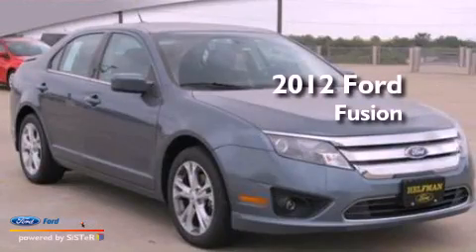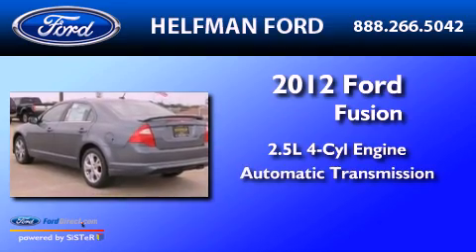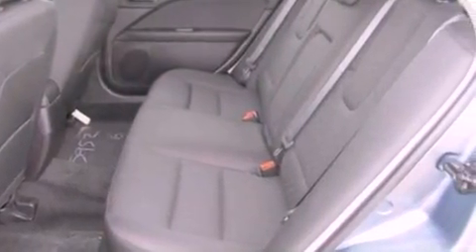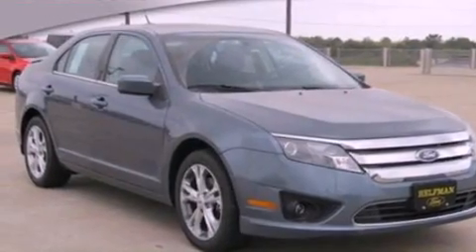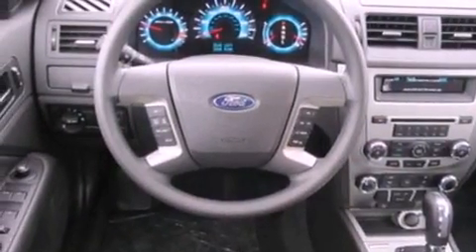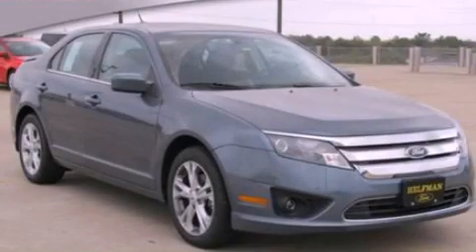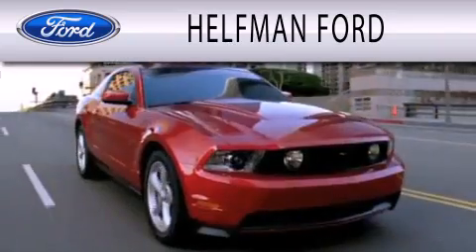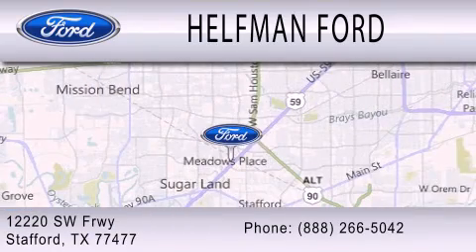2012 Ford Fusion Stafford TX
Year : 2012
 Make : Ford
 Model : Fusion
 Engine : 2.5L I4 16V MPFI DOHC
 Trans . : 6-SPEED AUTOMATIC
 Exterior : BLUE
 Miles : 15

 Stock : PT075